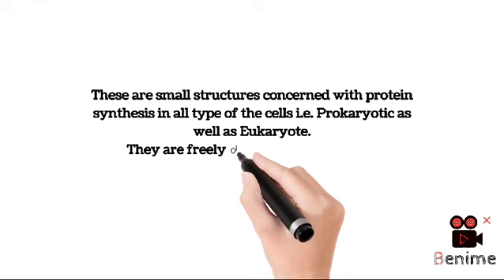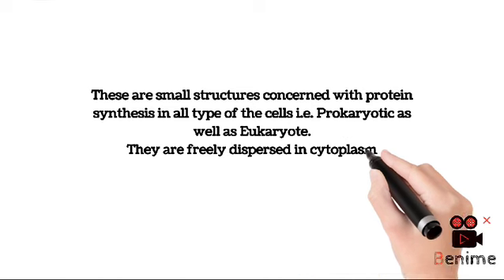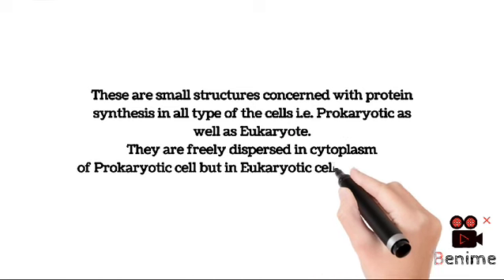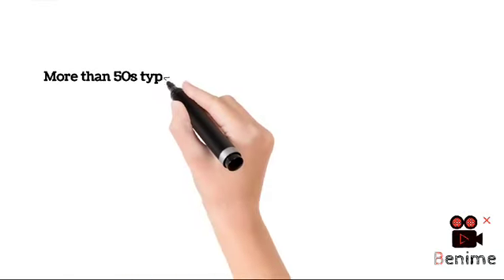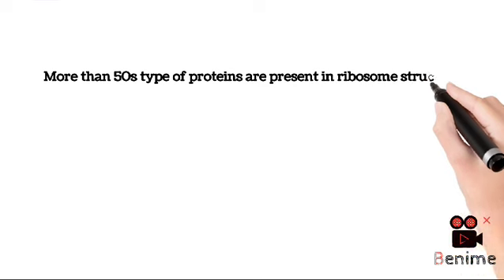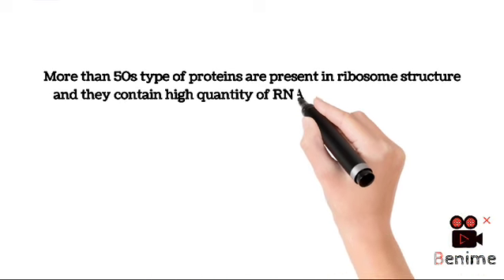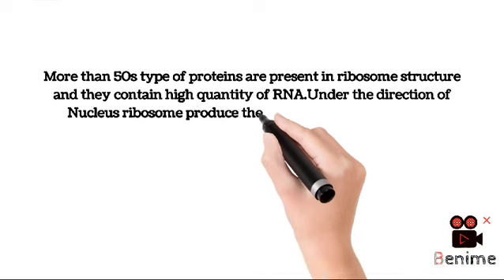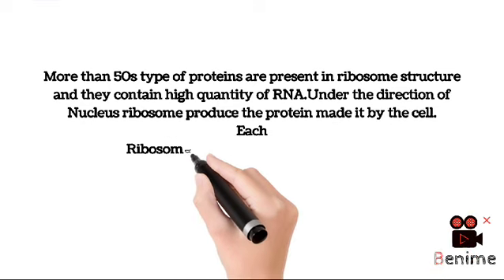Ribosomes structure and function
A ribosome is a complex molecular machine found inside the living cells that produce proteins from amino acids during a process called protein synthesis or translation. The process of protein synthesis is a primary function, which is performed by all living cells.

Ribosomes are specialized cell organelles and are found in both prokaryotic and eukaryotic cells. Every living cell requires ribosomes for the production of proteins.

This cell organelle also functions by binding to a messenger ribonucleic acid (mRNA) and decoding the information carried by the nucleotide sequence of the mRNA. They transfer RNAs (tRNAs) comprising amino acids and enter into the ribosome at the acceptor site. Once it gets bound up, it adds amino acid to the growing protein chain on tRNA.